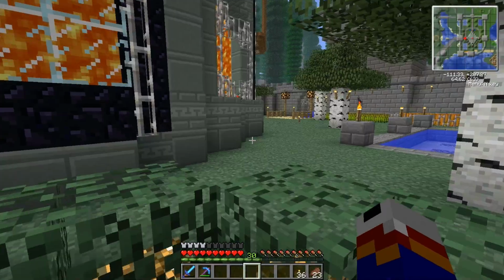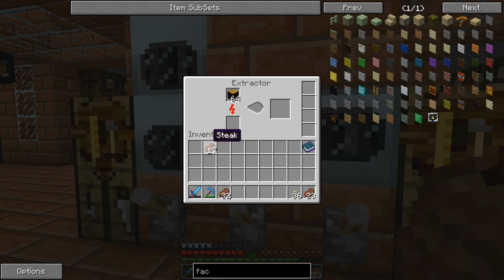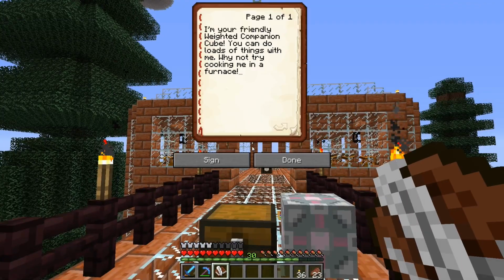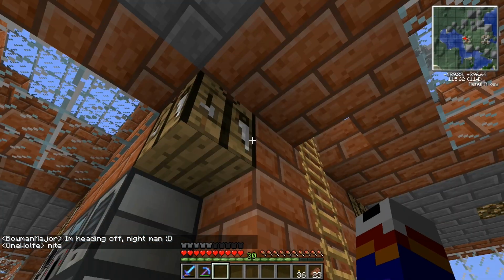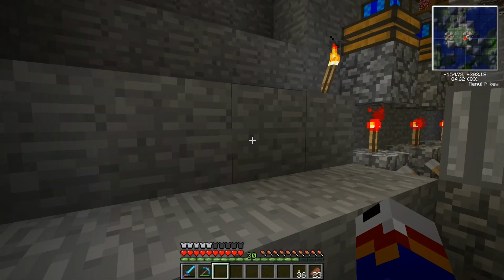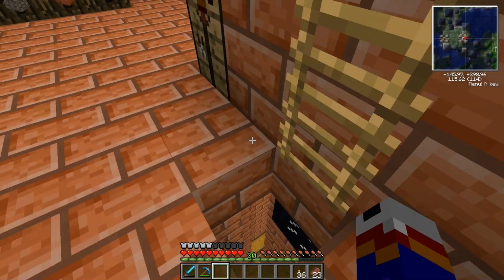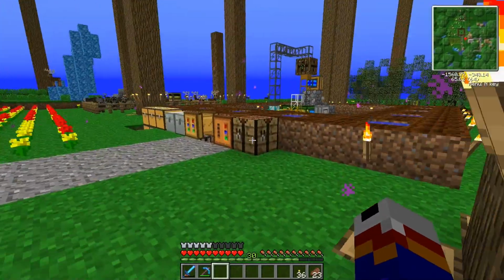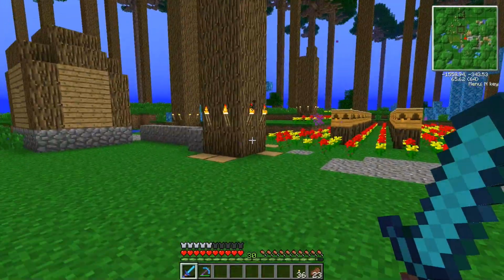Hypermine 04 - Home Base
HYPERMINE - FEED THE BEAST
Showing off my home base! I have been away for a few weeks now and return to find that Spawn has changed drastically, and there are also a few new members on the server! But before I head off to check out what everyone else has been up to, I wanted to show off my own quaint little homestead.

Hypermine is a private (whitelisted) server hosted by Zueljin through fragnet. We are currently not accepting applications.